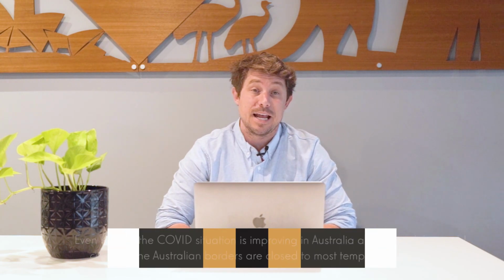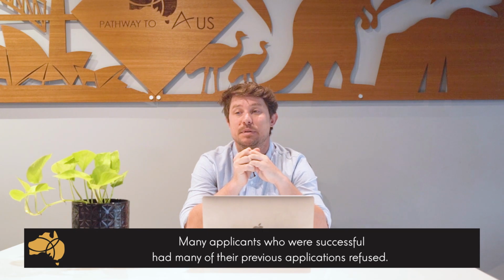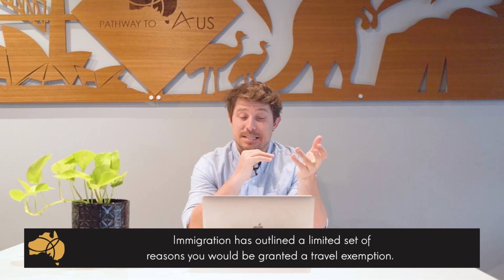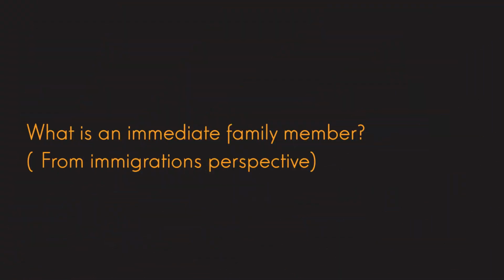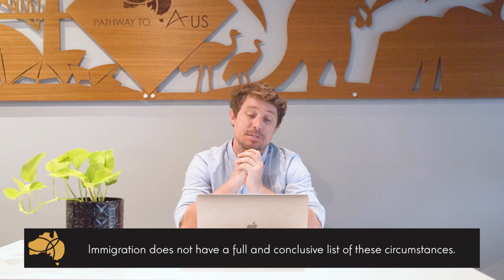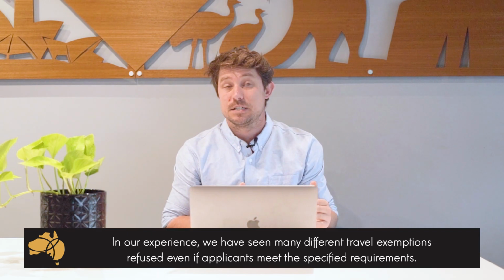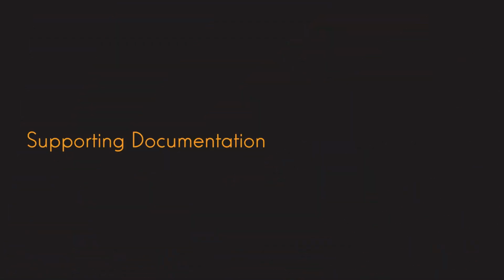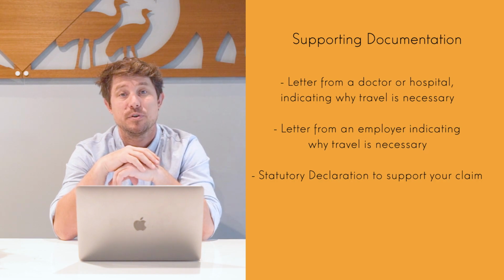Applying for a Travel Exemption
In this video, we will explain the requirements to obtain a travel exemption for a temporary visa holder to travel to Australia.

Even though the COVID situation is improving in Australia and around the world, currently the Australian borders are closed to most temporary visa holders. There are a limited number of places for arrivals in Australia and only under very limited situations can temporary visa holders enter Australia. Before you can enter Australia, you must have a travel exemption approved.

In this video we cover such things as:

- The cost of applying for a travel exemption
- When should you apply for a travel exemption?
- Eligibility for travel exemptions
- What is an immediate family member?
- What are compelling and compassionate circumstances?
- What documents you should provide?

I believe the border rules will be loosened considerably in the coming months and hopefully there should be no need to apply for a travel exemption.

Pathway to Aus will be sure to let you know as soon as there are any updates on the border.